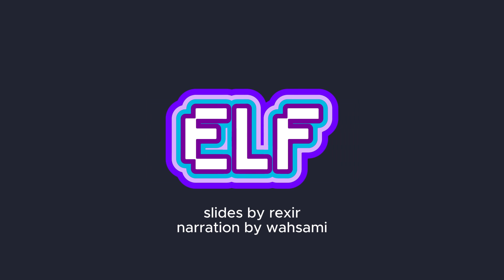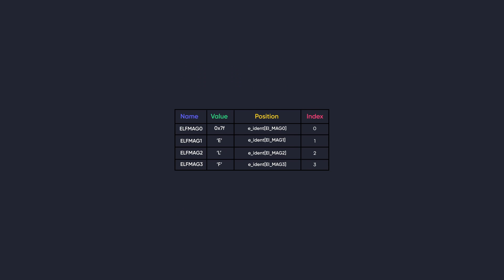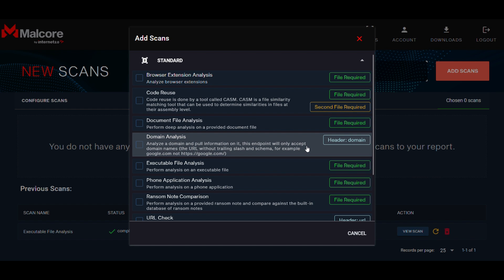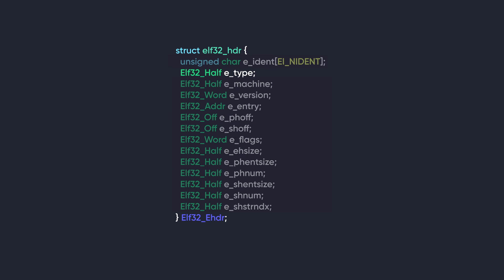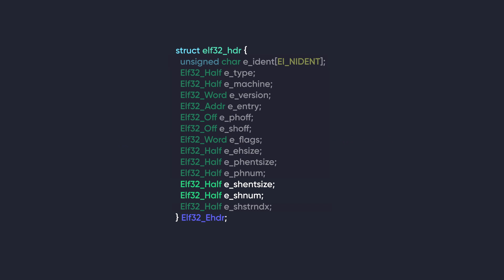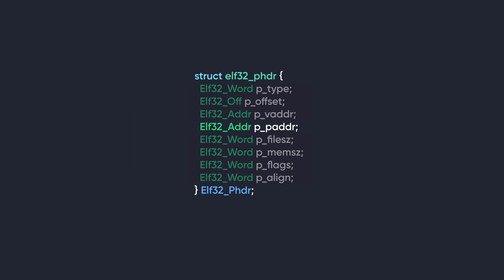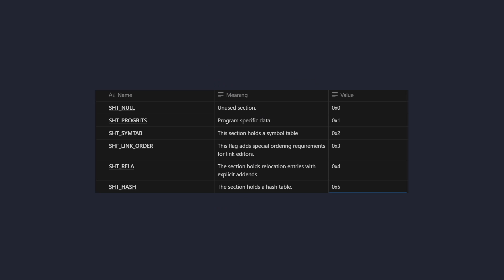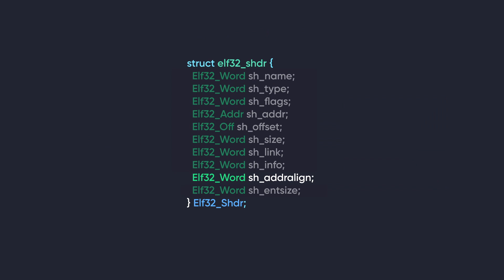ELF File Format Explained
🔥 Learn How The ELF File Format Works

📜 Video Description:
What is the ELF File Format?
The ELF (Executable and Linkable Format) is a standard file format used in Unix-like operating systems for executables, object code, shared libraries, and core dumps. It is designed to support various features such as dynamic linking, executable generation, and core file creation. The format's flexibility and extensibility make it an essential part of system-level programming on Linux, Solaris, FreeBSD, and other Unix-based systems. The ELF file is divided into three main sections: the ELF header, the program header table, and the section header table, each serving distinct purposes in the file's execution and linking processes.

COFF vs. ELF File Format
The COFF (Common Object File Format) and ELF (Executable and Linkable Format) are both file formats for executables, object code, and shared libraries. COFF, used primarily in older Unix systems and some Windows applications, is simpler but less flexible than ELF. ELF, developed as a successor to COFF, offers enhanced features such as better support for dynamic linking and more detailed metadata structures. While COFF uses fixed-size headers and is relatively straightforward, ELF's extensible and modular design allows for more complex and powerful executable management. As a result, ELF has become the preferred format for modern Unix-like operating systems, providing greater capabilities and efficiency in program execution and development.

ELF File Format vs Windows PE File Format
The ELF (Executable and Linkable Format) and Windows PE (Portable Executable) file formats serve similar purposes on different operating systems. ELF is the standard for Unix-like systems, including Linux, while PE is used on Windows. Both formats encapsulate executable code, data, and metadata necessary for program execution and dynamic linking. However, they differ significantly in structure and design principles. ELF is more flexible and supports features like position-independent code (PIC) and dynamic loading with greater ease. In contrast, PE is tailored to the Windows environment, integrating tightly with the Windows loader and operating system features such as the Win32 API. While ELF provides extensive support for various Unix system capabilities, PE's design focuses on Windows-specific functionalities, making each format optimal for its respective operating system.

📝 Timestamps:
00:00 ELF File Format Header
1:35 Malcore.io = DANK
02:38 ELF Header Continued
03:30 Program Header
05:10 Section Headers
06:03 Handling and Attributes

What is the ELF Header?
What is the ELF format?
What is the ELF Header, you ask? It is the first section of an ELF file that contains essential metadata. The COFF Loader is used to load COFF files into memory. The ELF file structure includes the ELF header, program headers, and section headers. The executable and linkable format (ELF) is standard for Unix-like systems. The COFF File Format is an older format used in Unix and some Windows systems. COFF headers contain information necessary for loading and linking. The COFF header file includes the definitions for the COFF format. The COFF file structure organizes code, data, and other information. COFF file sections contain specific types of data, such as code or relocations. The executable and linkable format file format is widely used for executables and shared libraries. An ELF file is an instance of the ELF format used in Unix-like systems. What is the ELF Header? It is the part of the ELF file that provides essential information for execution. The ELF Loader loads ELF files into memory for execution.